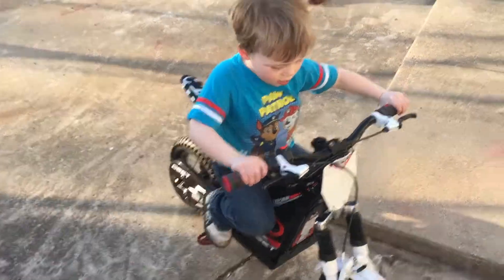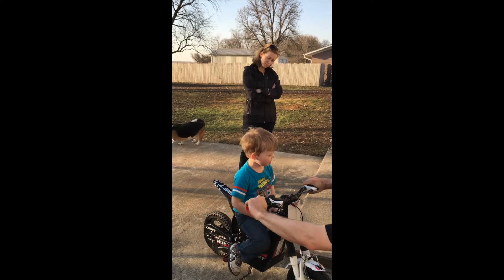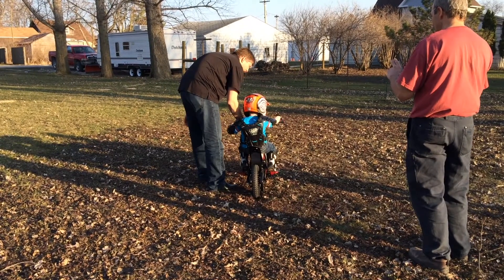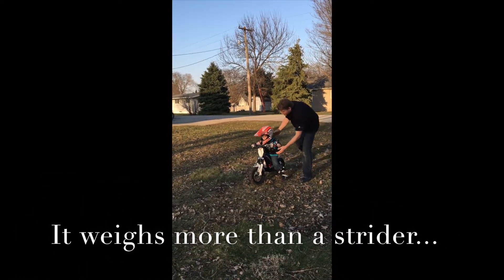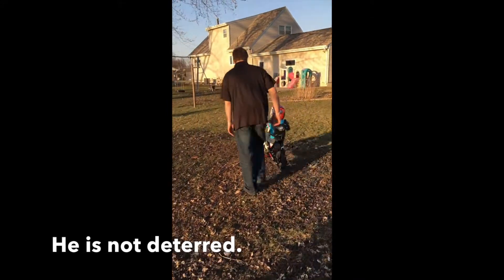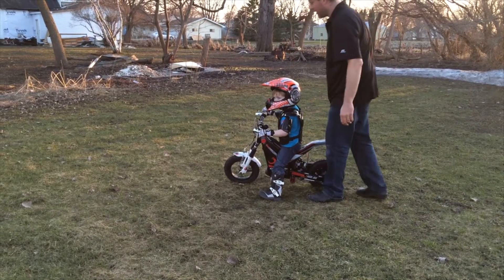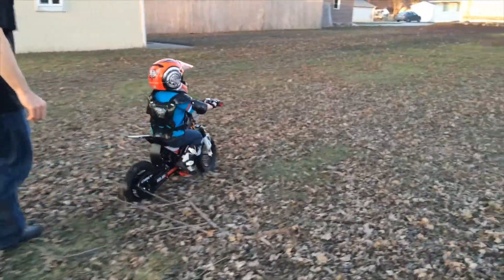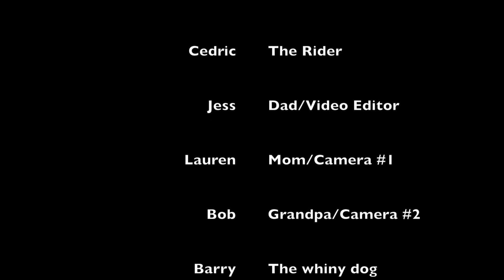Cedric's First Day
Compilation of Cedric's first day on his Oset 12.5